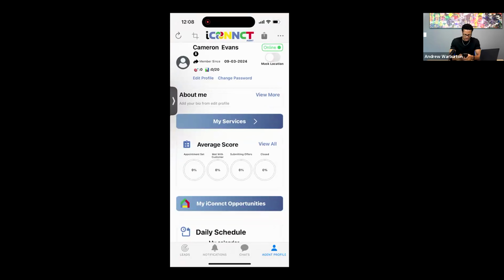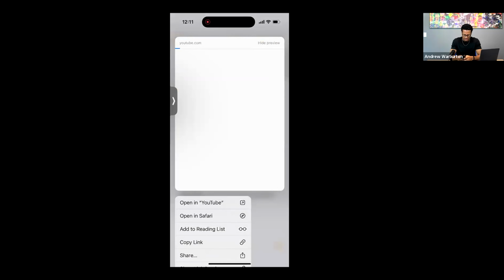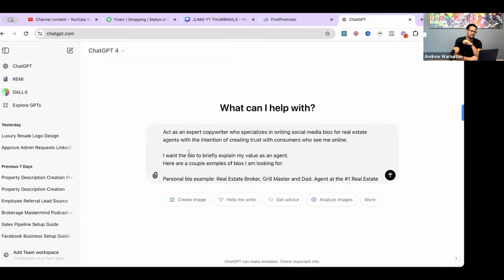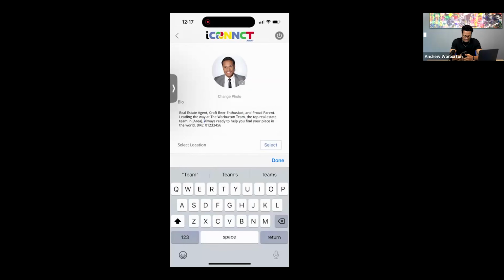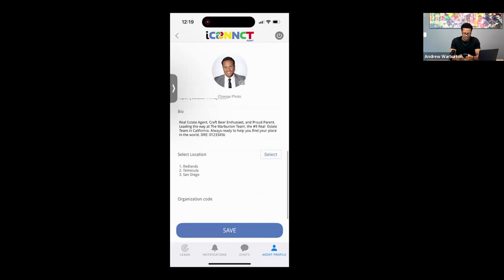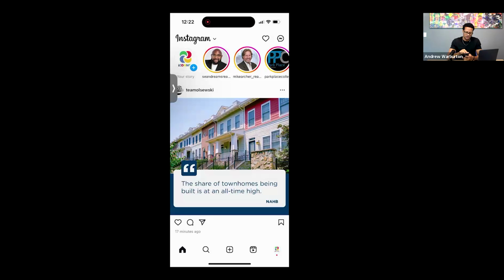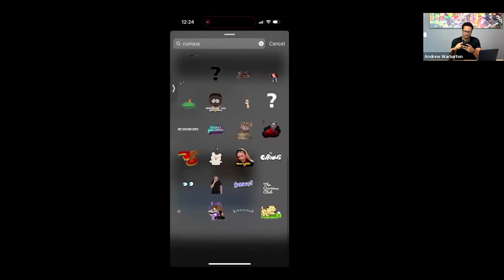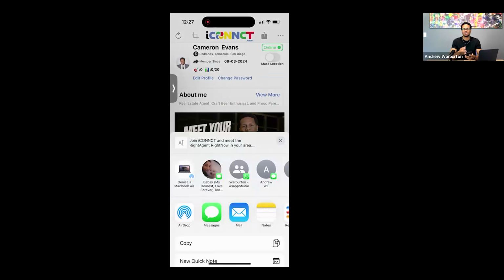How to Set Up Your iCONNCT Profile and Attract More Clients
In this video, I’m walking you through how to optimize your iCONNCT profile to make the best first impression and build trust with potential clients. Your iCONNCT profile is similar to your social media profiles, like Instagram or Facebook, where you want to showcase a strong, professional brand image. I’ll show you step-by-step how to set up your profile, from uploading your headshot to crafting the perfect bio, adding your services, and even how to share your profile across social media for maximum visibility.

Whether you’re in real estate or any sales-related industry, having a polished profile can be the key to closing more deals. I’ll also share some extra tips to make your profile stand out. If you have any questions, feel free to drop them in the comments!